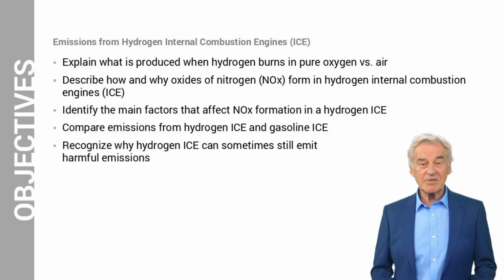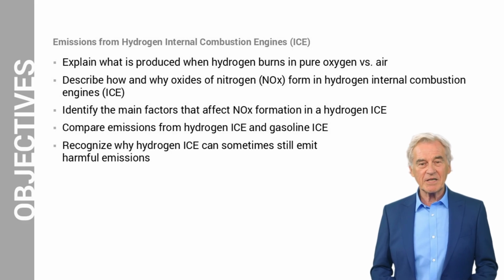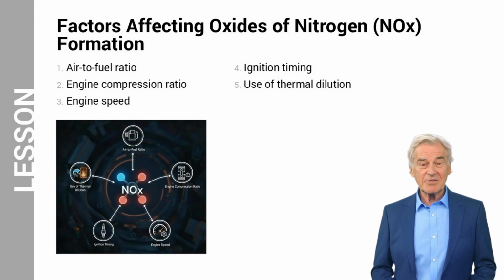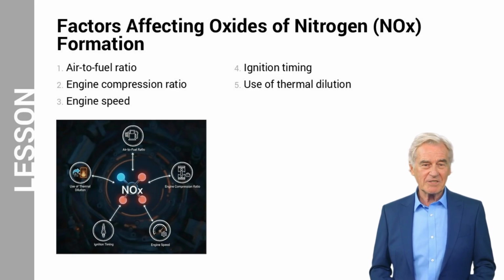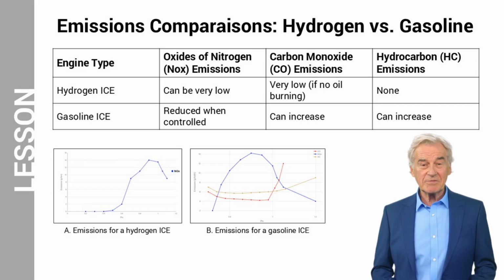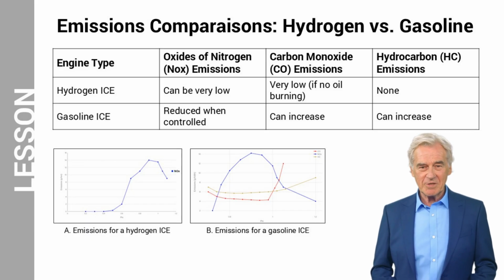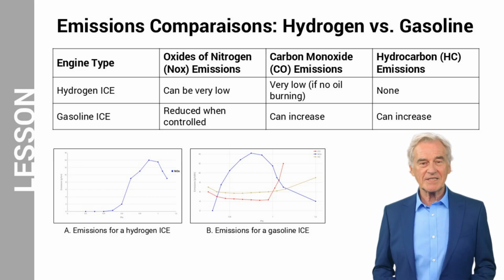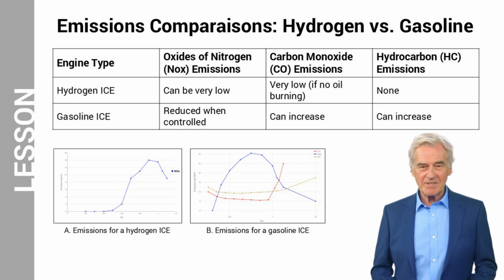FCEV-RT- 3.7 - Emissions From Hydrogen ICE